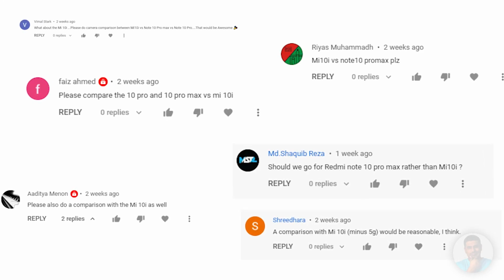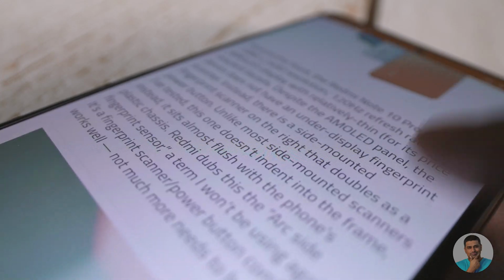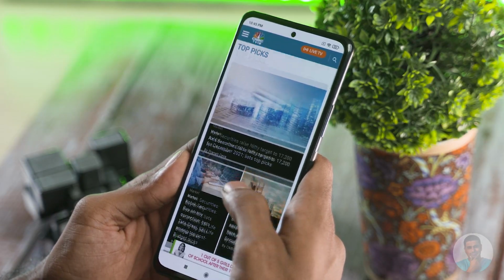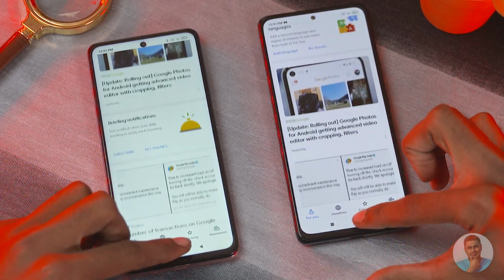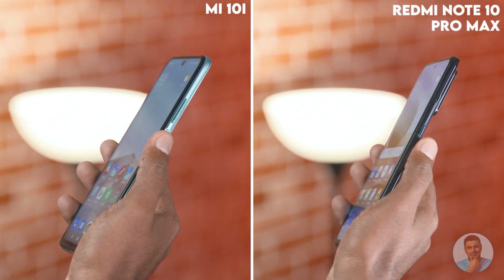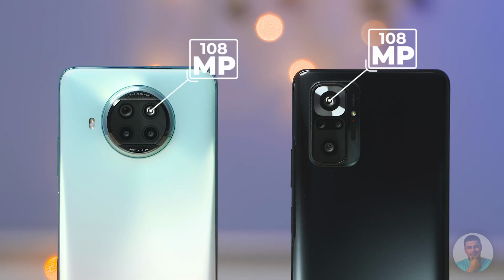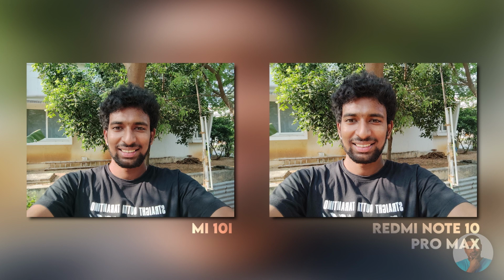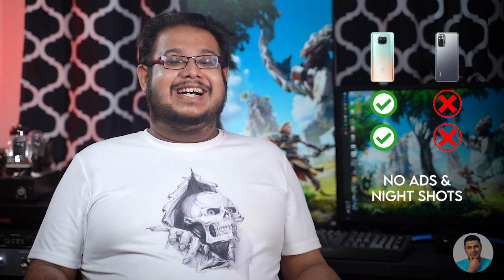Redmi Note 10 Pro Max vs Mi 10i - AMOLED or 5G? 🤔💧💧💧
Redmi has recently launched their Note 10 Pro Max at 18,999 it is shockingly good value for money. But, is it a better deal than the 5G toting Mi10i? Watch our video to find out…

The Redmi Note 10 Pro Max and Mi10i share a lot of hardware similarities like the same 108MP primary camera, similar button and fingerprint scanner placements but then the Redmi comes with an AMOLED panel while the Mi10i comes with a 5G capable 750G.

If you liked my  “Redmi Note 10 Pro Max vs Mi 10i - AMOLED or 5G? Comments are welcome too :)

Track: Tyga Type Beat x Offset Type Beat - 'Narcos'